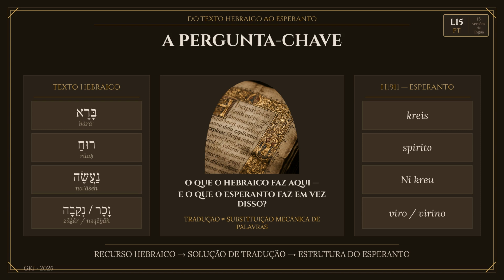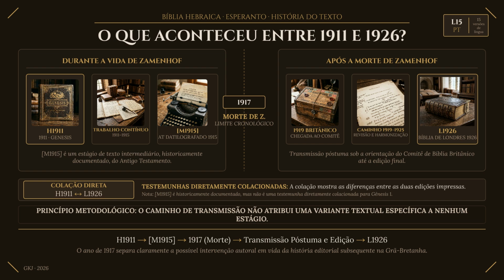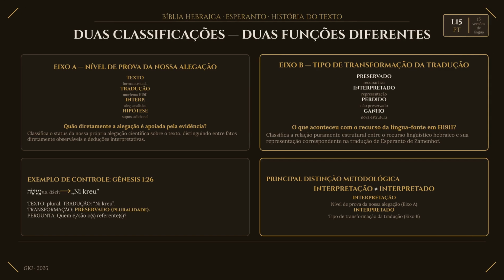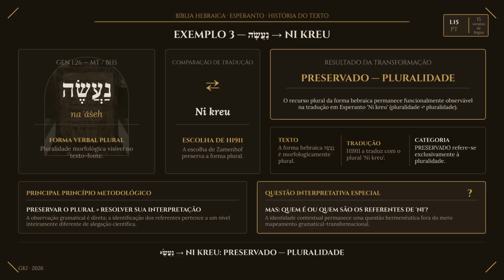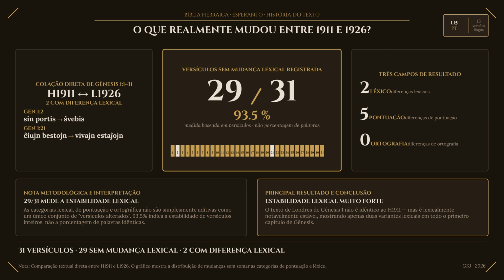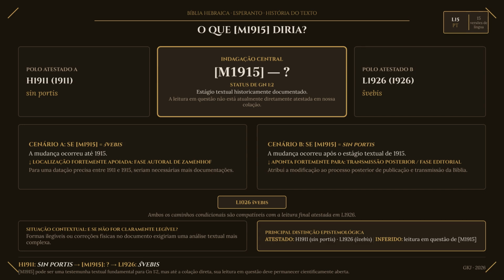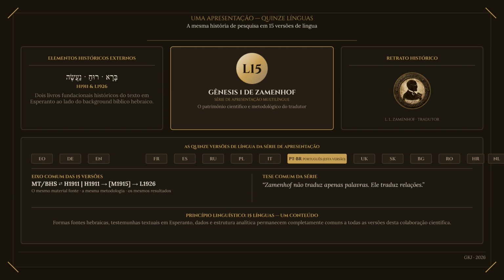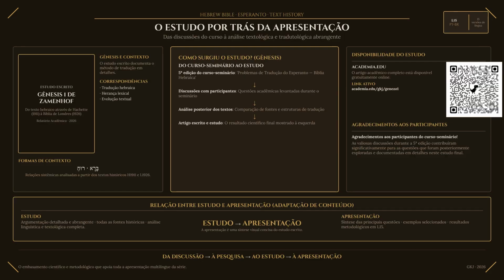GÊNESIS 1 DE ZAMENHOF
GÊNESIS 1 POR ZAMENHOF
Do texto hebraico à Bíblia de Londres (1926), passando pela edição da Hachette (1911)

O que acontece quando o texto hebraico de Gênesis é traduzido para o esperanto? E o que aconteceu com o texto em esperanto de Zamenhof entre a edição da Hachette em 1911 e a Bíblia de Londres de 1926?

Esta apresentação em vídeo explora dois caminhos diferentes, mas interligados:

CAMINHO DA TRADUÇÃO: MT/BHS ⇄ H1911
CAMINHO DA TRANSMISSÃO: H1911 → [M1915] → L1926

Por meio de exemplos concretos — בָּרָא (bārāʾ), רוּחַ (rûaḥ), נַעֲשֶׂה (naʿăśeh), זָכָר / נְקֵבָה (zāḵār / nəqēḇāh) — a apresentação mostra quatro tipos de transformação tradutória:

PRESERVADO · INTERPRETADO · PERDIDO · ADQUIRIDO

O resultado central da tradução é:

Zamenhof Não se trata apenas de traduzir palavras. Trata-se de traduzir relações.

A comparação direta de H1911 e L1926 demonstra uma notável estabilidade histórico-textual: 29 dos 31 versículos de Gênesis 1 não apresentam alterações lexicais registradas. Apenas dois versículos contêm diferenças lexicais, juntamente com cinco diferenças de pontuação e nenhuma diferença ortográfica.

Mas uma questão importante permanece em aberto:

O que [M1915] realmente testemunha?

O Antigo Testamento datilografado completo de Zamenhof, de 1915, é um estágio textual historicamente documentado, mas seu texto relevante de Gênesis 1 ainda não foi comparado diretamente nesta pesquisa. Ele poderia ser um testemunho fundamental para localizar com mais precisão algumas mudanças entre 1911 e 1926.

A apresentação em vídeo é baseada em um estudo escrito mais extenso, que surgiu de discussões durante a 5ª edição do curso-seminário "Problemas de Tradução do Esperanto — Bíblia Hebraica". Muito obrigado aos participantes do curso-seminário!

🌐 Esta apresentação em vídeo pertence à série L15 e está disponível em 15 idiomas.